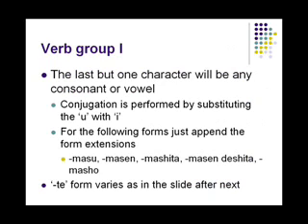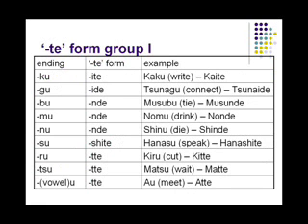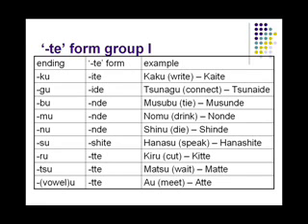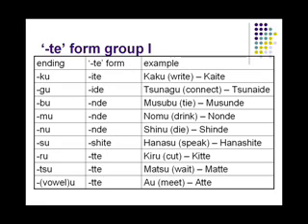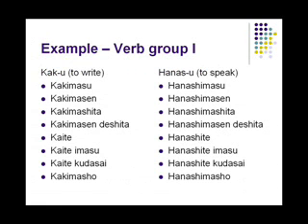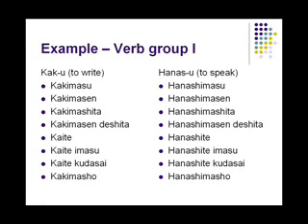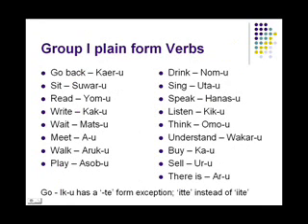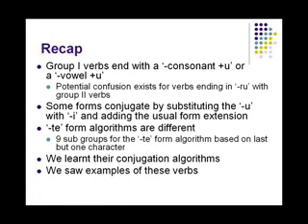Learn Spoken Japanese Lesson 29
This is Sowmyan's 29th lesson on spoken Japanese language. This lesson deals with the verb conjugation for forming the select forms of Japanese verbs. It explains Group I verbs, the 9 sub groups for conjugation, the plain form of these verbs and the algorithm used for conjugation. It gives examples of verbs belonging to these groups along with their conjugated forms.